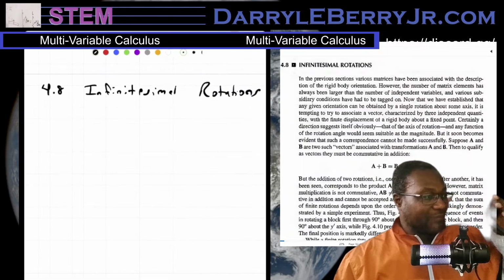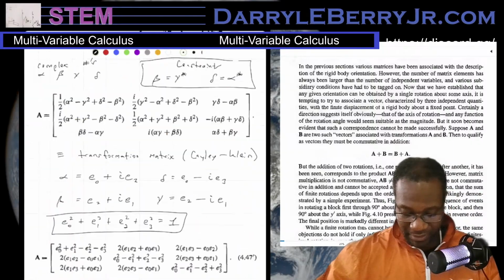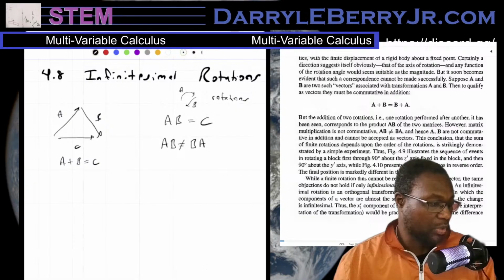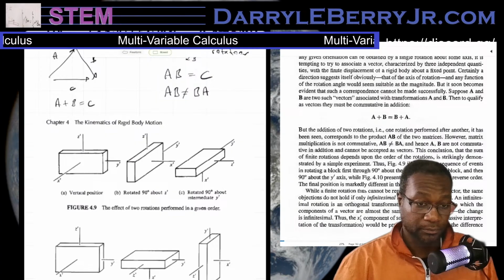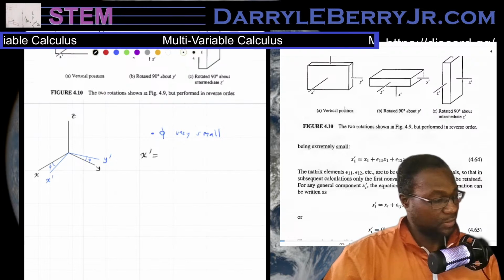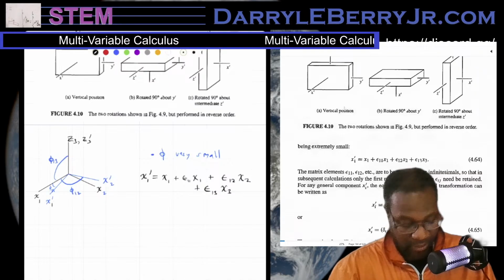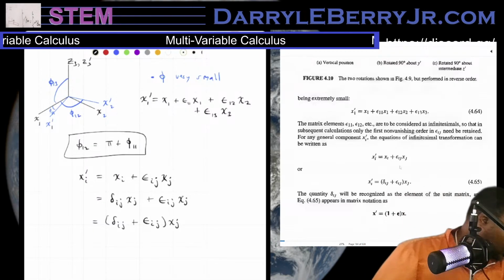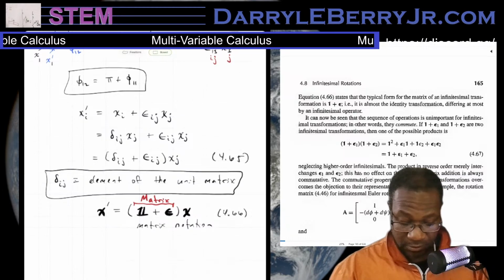Reading & Notes | Infinitesimal Rotations | Classical... Golds...